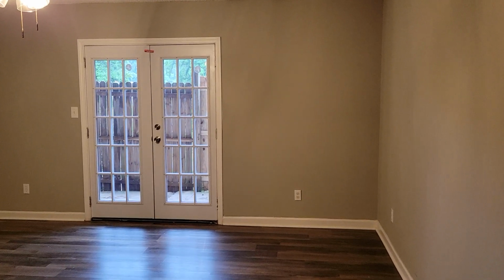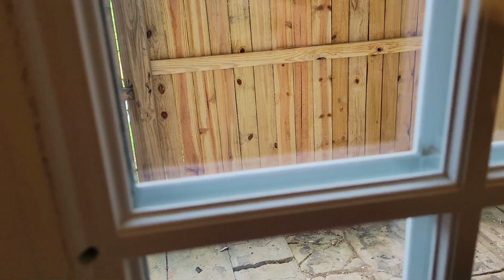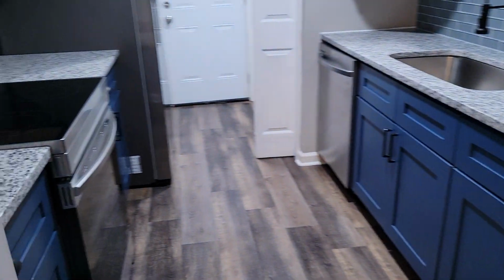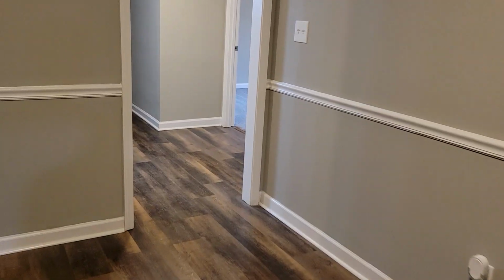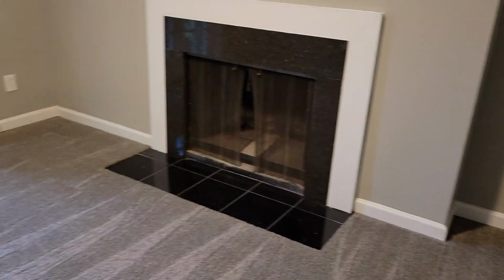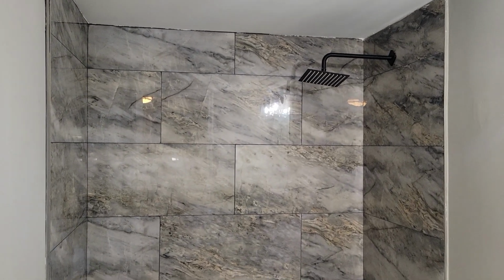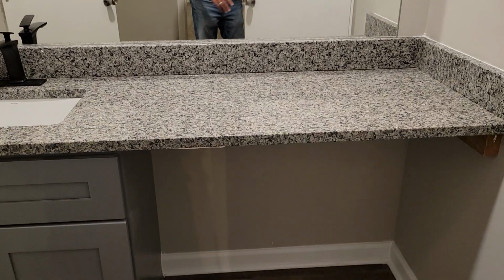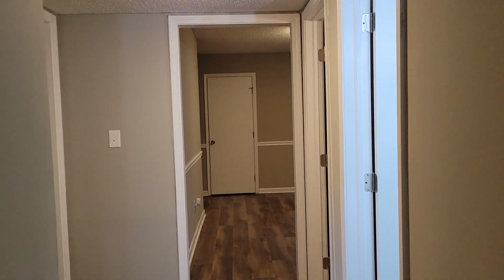Video Tour - 123 Rue Fontaine in Stonecrest, GA (Lithonia, GA)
- Application Link - Lev Mills - Listing Agent - Cell: - Welcome to this charming Condo located at 123 Rue Fontaine in Stonecrest, GA. This spacious unit offers 1724.0 sqft of living space, featuring 3 bedrooms and 2 bathrooms. Built in 1971, this well-maintained property exudes character and charm.

The open floor plan creates a seamless flow between the living room, dining area, and kitchen, perfect for entertaining guests or relaxing with family. The kitchen is equipped with modern appliances, ample storage space, and a breakfast bar for casual dining.

The master bedroom boasts a private en-suite bathroom, providing a peaceful retreat at the end of the day. The two additional bedrooms are spacious and bright, offering flexibility for a home office or guest room.

Located in a desirable neighborhood, this Condo offers convenient access to shopping, dining, and entertainment options. With easy access to major highways, commuting to work or exploring the city is a breeze.

This property is available for a 12-month lease starting June 28, 2024, providing the perfect opportunity to make this Condo your new home. Don't miss out on this fantastic leasing opportunity in Stonecrest!